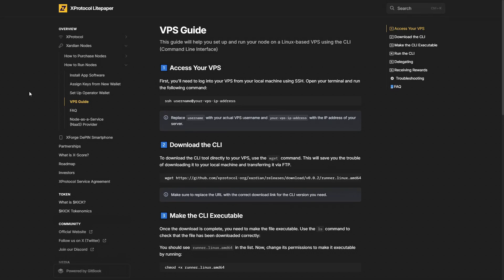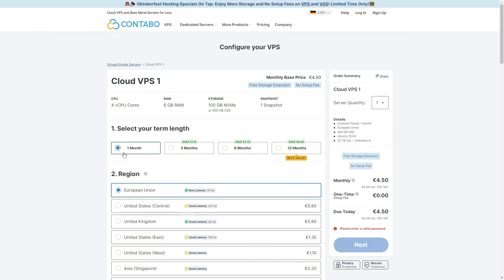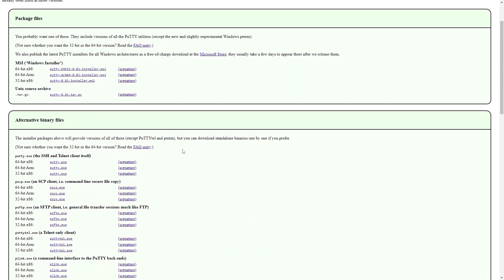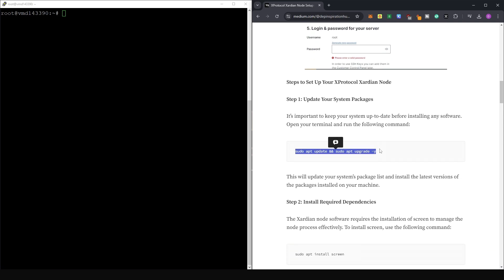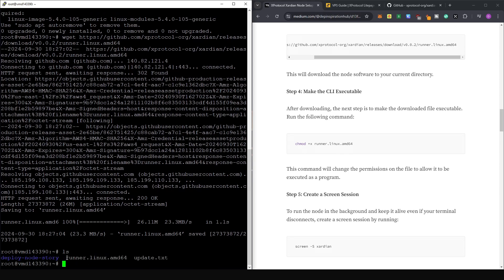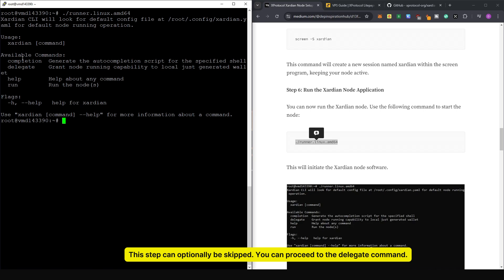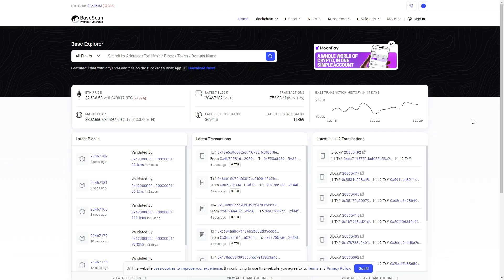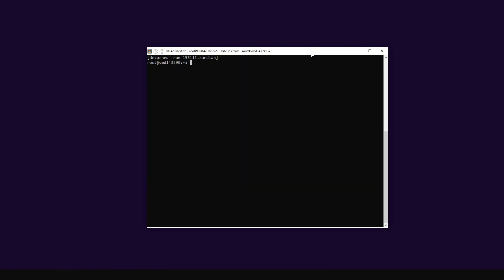How to setup XProtocol Xardian Node on a VPS (Linux OS)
0:00 Intro
0:42 Purchasing your VPS server
3:28 Connecting to the VPS server
6:34 Installing the Xardian node
13:45 Checking your rewards
15:42 Outro